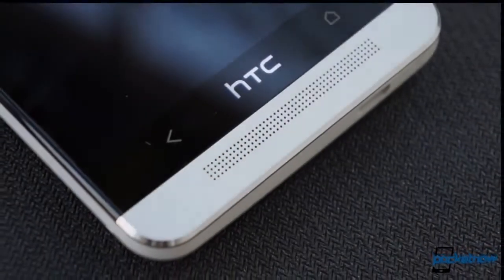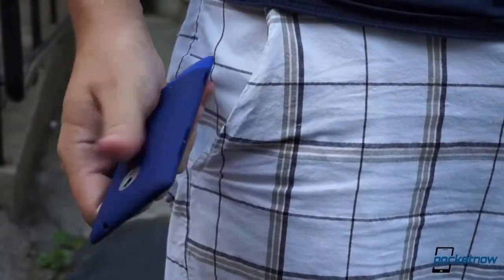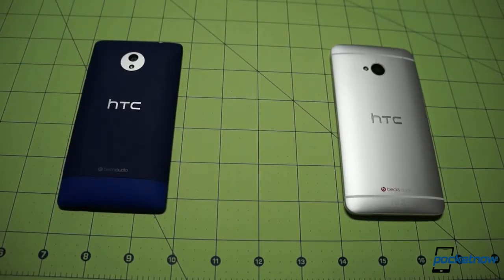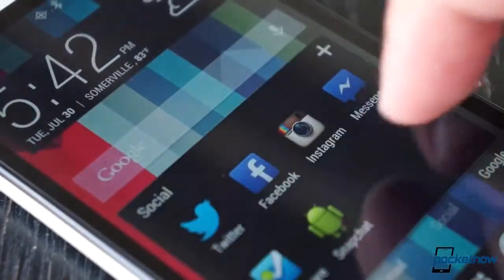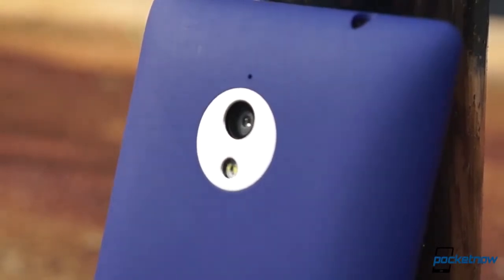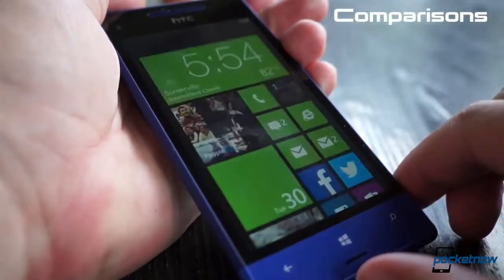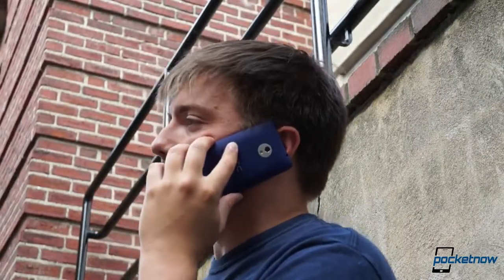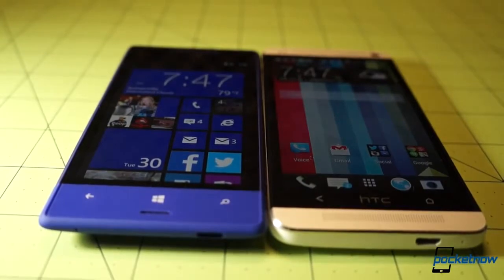HTC 8XT vs HTC One